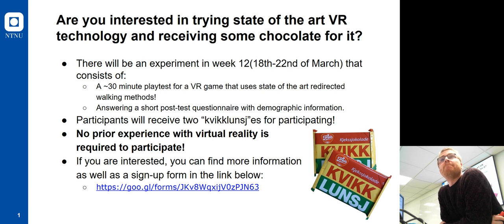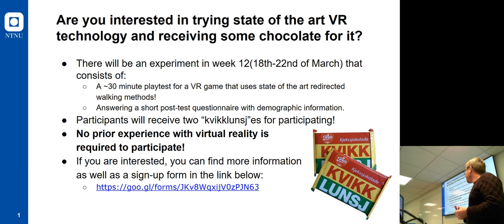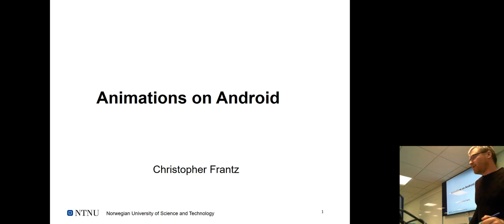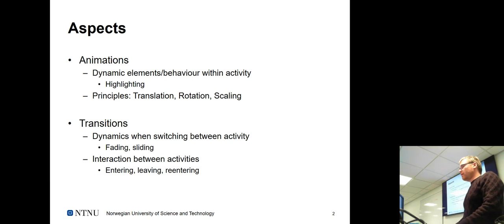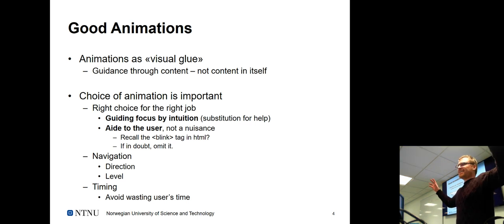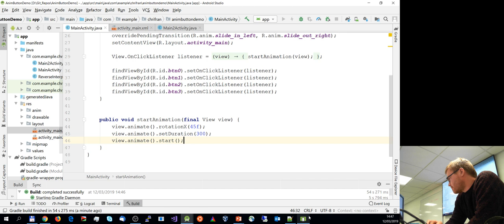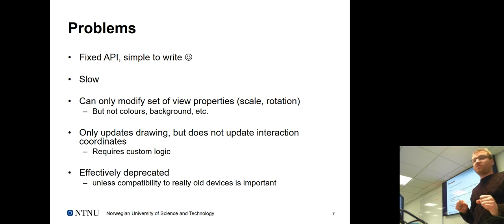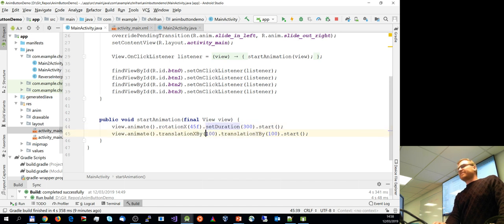IMT3673 - Mobile Programming (Animations) - Part 1